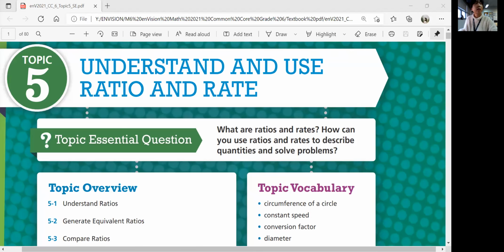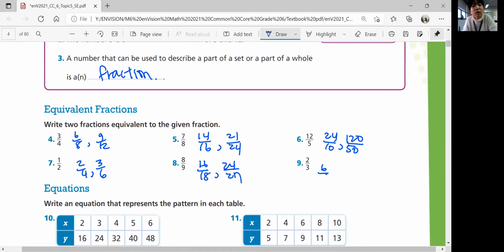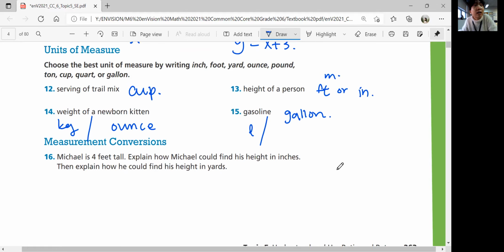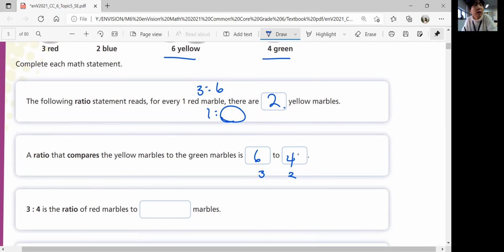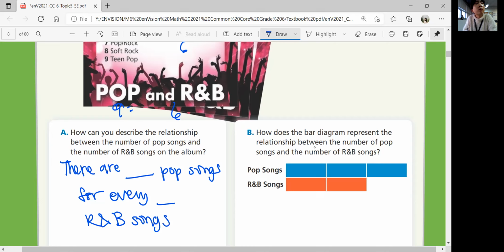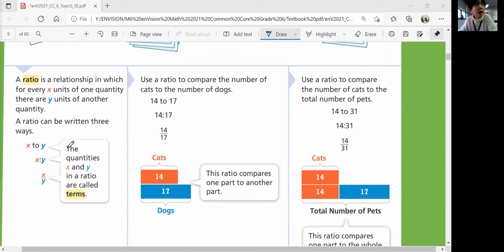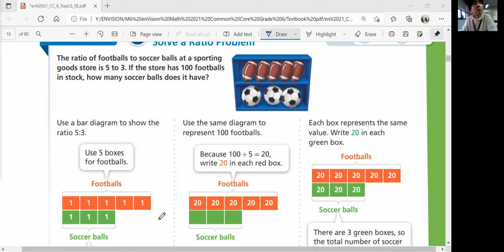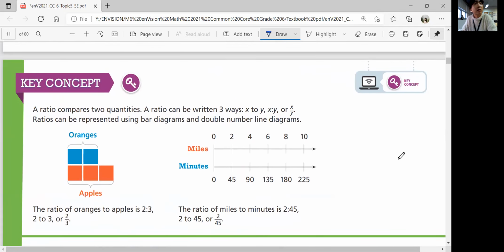EnVision Math 6 Lesson 5-1 Understand Ratios